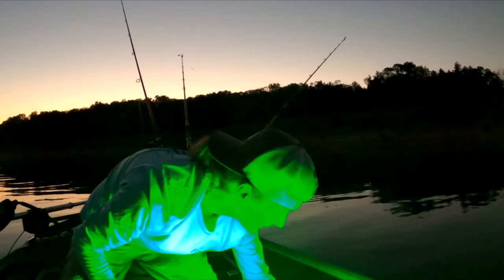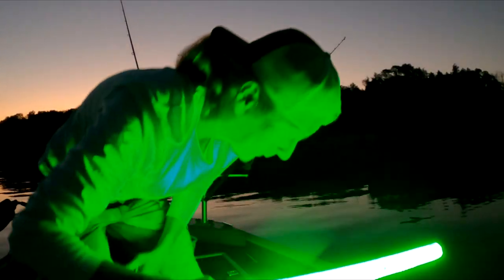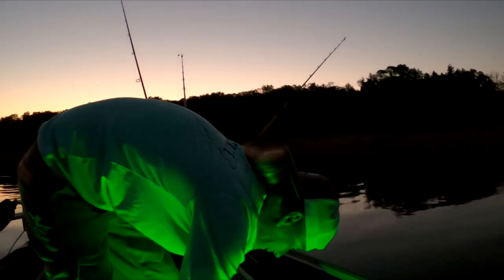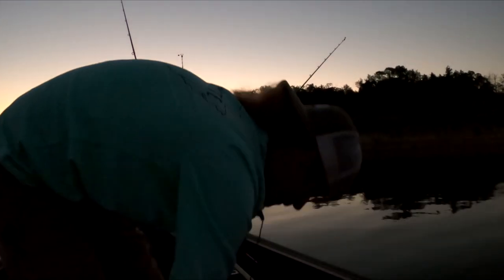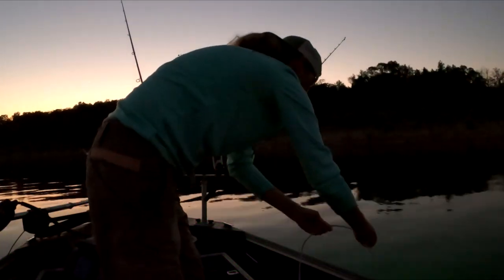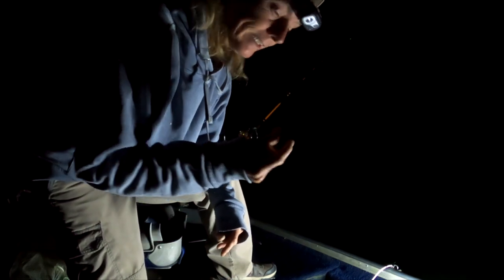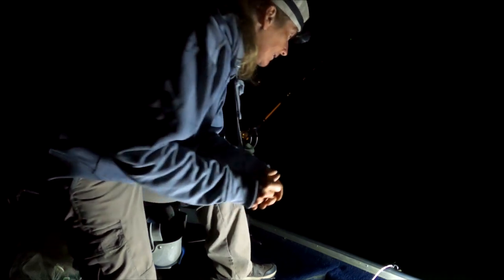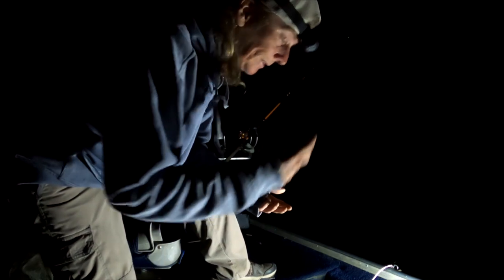I'm Never Chasing Shad Again After This! Easiest Way To Catch Catfish Bait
I dropped this green light in the water at and after a few hours, I had all the catfish bait I'd need for the entire night.